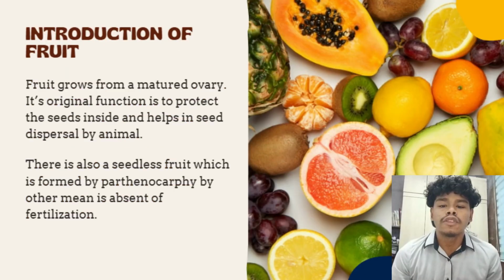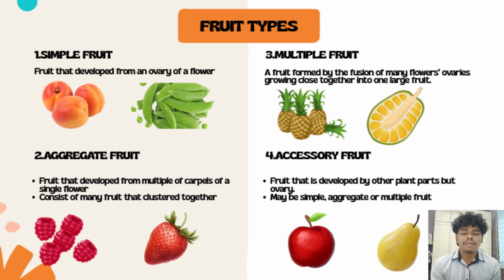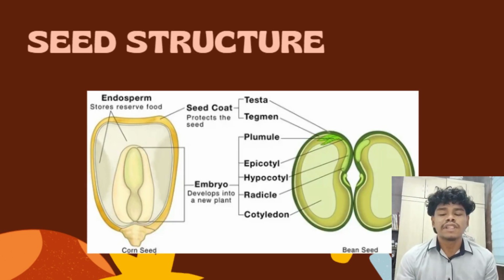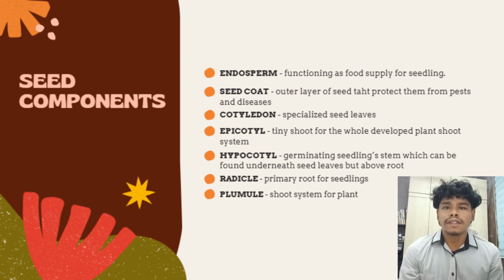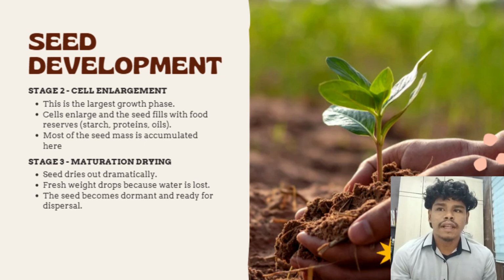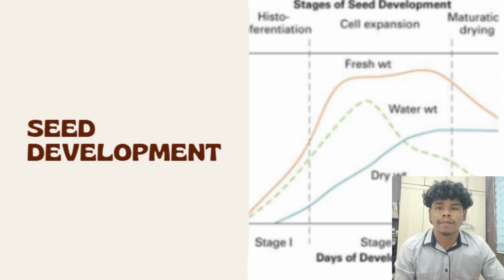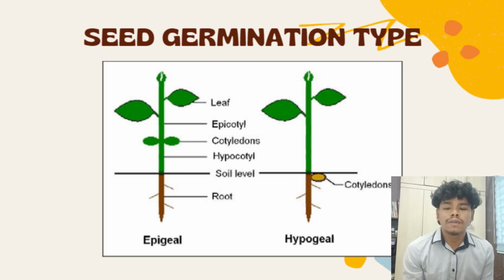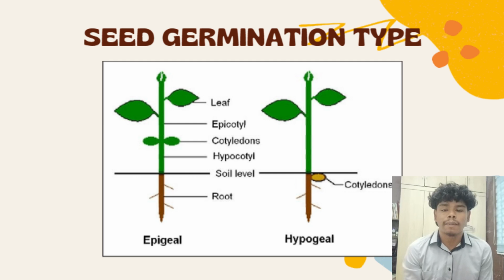AGR 499 VIDEO PRESENTATION QHILFI QHAIZURAN BIN SHARIZAN (2025221634)